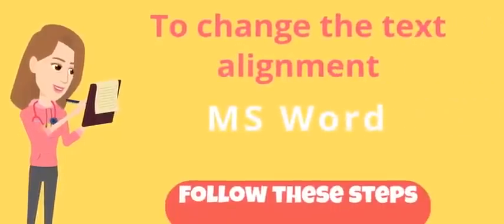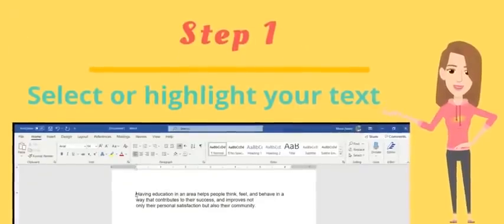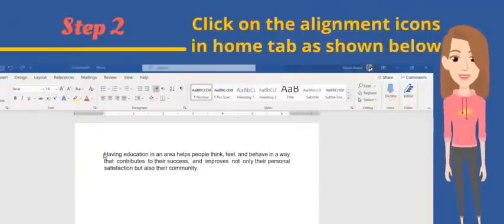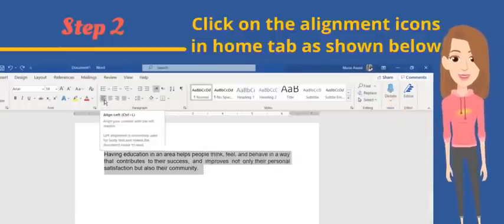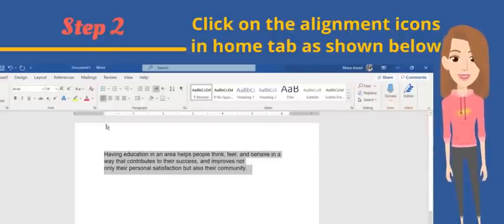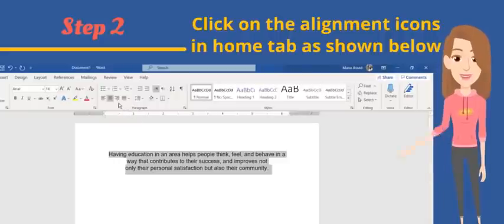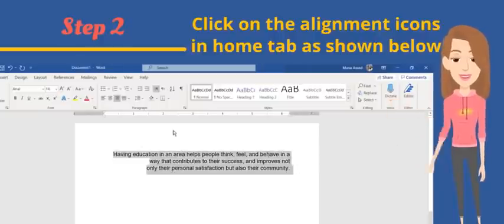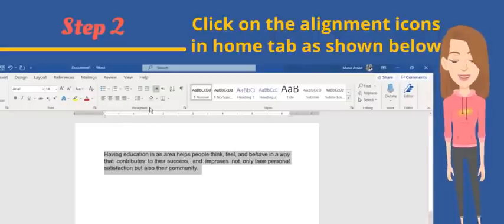MS WORD 2021| How to change Text Alignment & Justification in MS Word✅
MS WORD 2021 - How to change Text Alignment and Justification in MS Word

This video explains how to change the text alignment; you can choose to set the alignment to the left, right, center, or justify. Text alignment is very important as it helps balance the content of the page and makes the text easier to read and follow up.